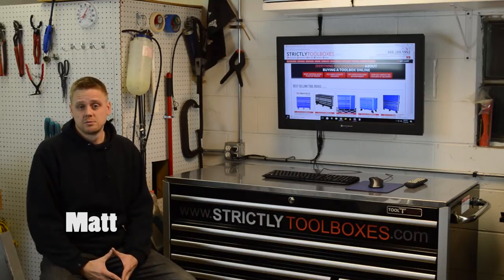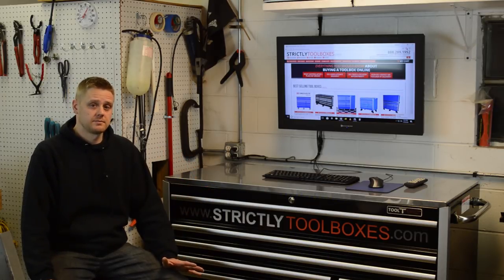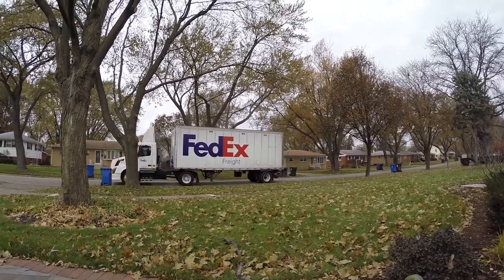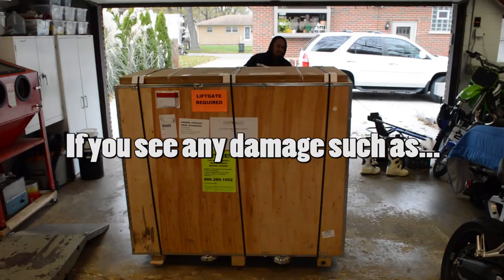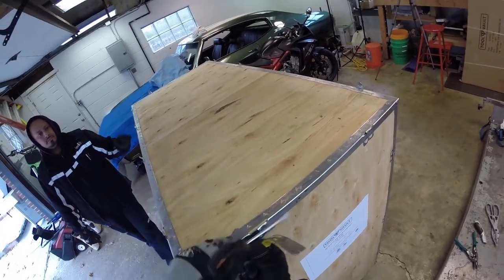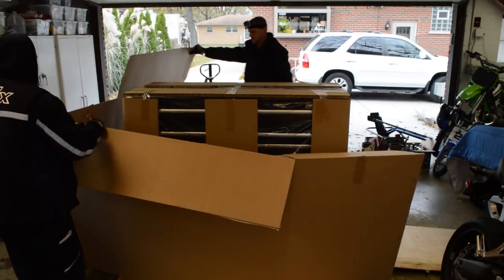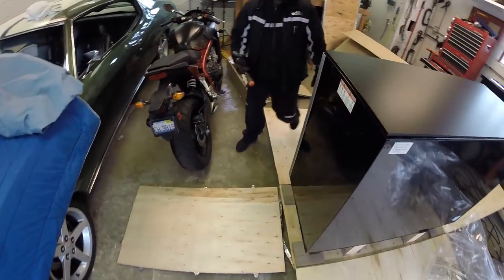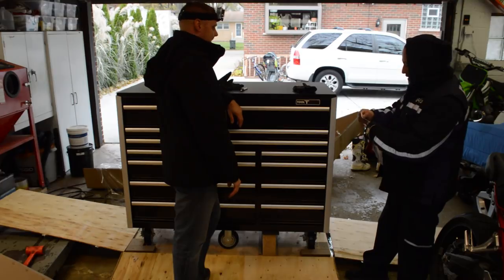How To: Freight Inspection - Strictly Tool Boxes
When purchasing a toolbox online from Strictly Tool Boxes, or anyone else, the most important part of the delivery process is the freight inspection.

Matt, from howtomotorcyclerepair.com, put this video together showing the process of receiving and inspecting your new toolbox.